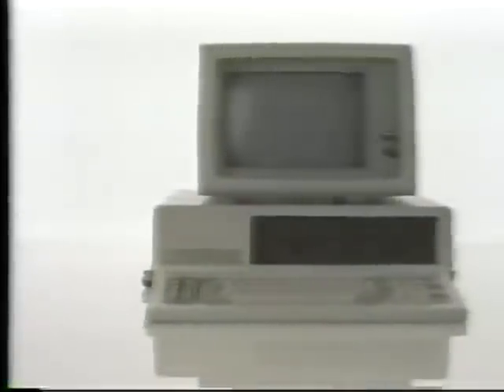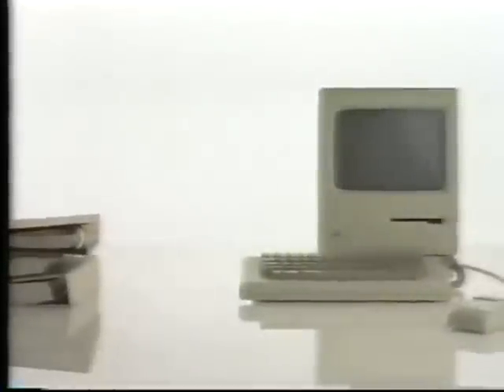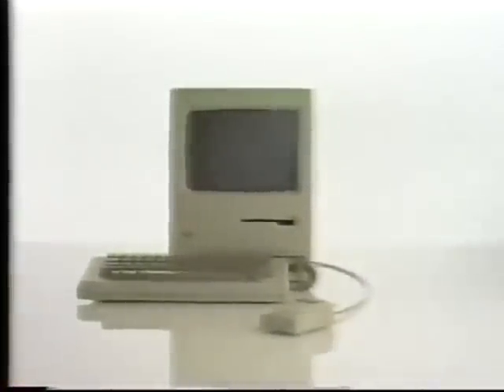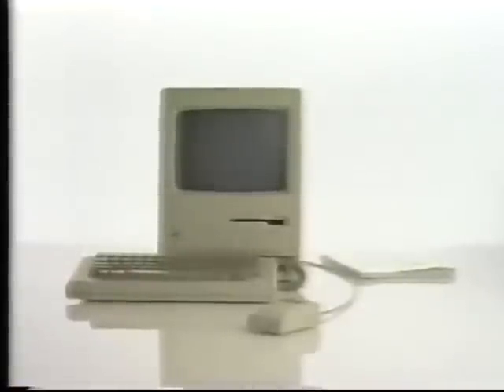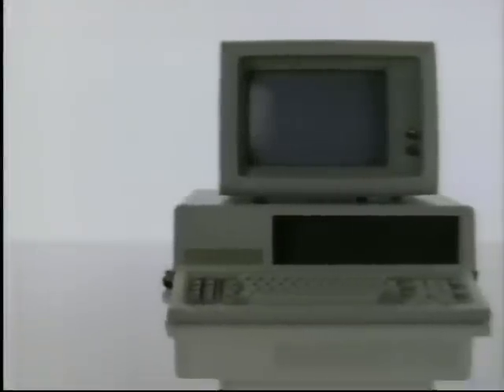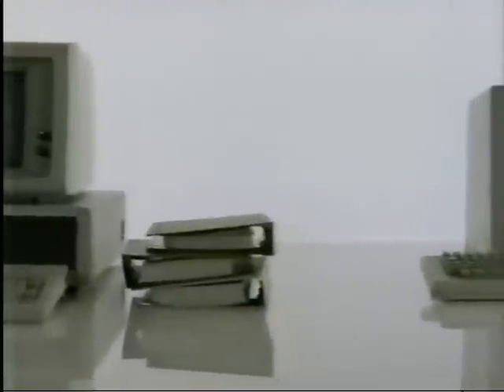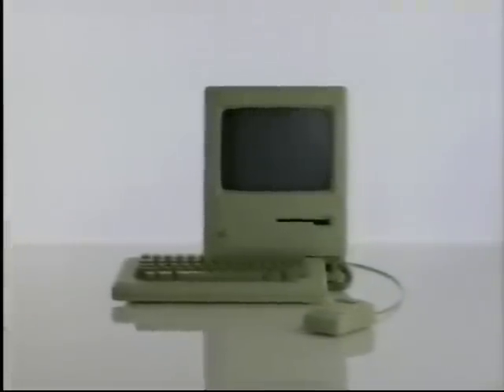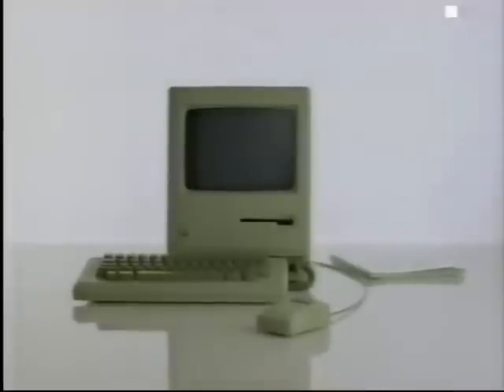Apple 1984 Commercials: Instructions (in English and French)